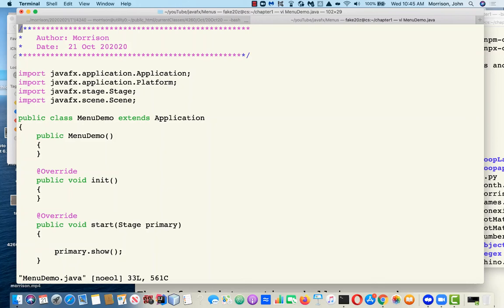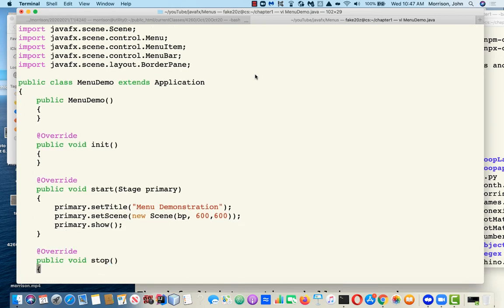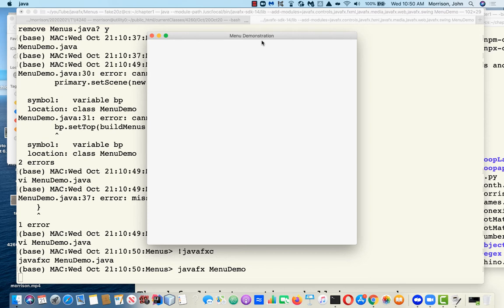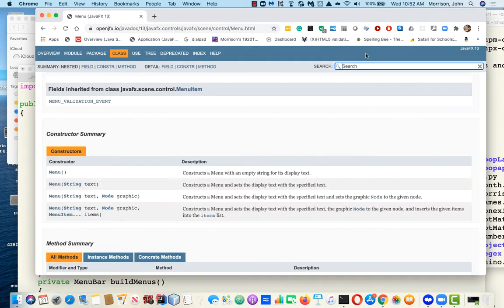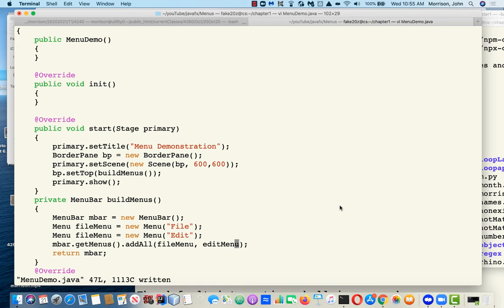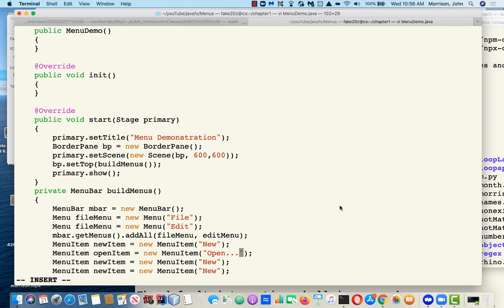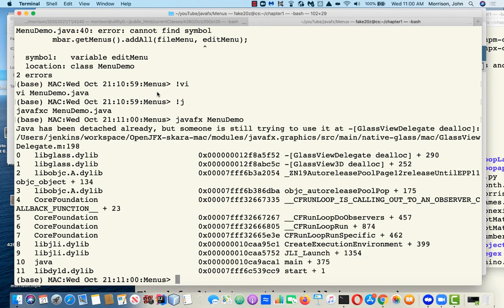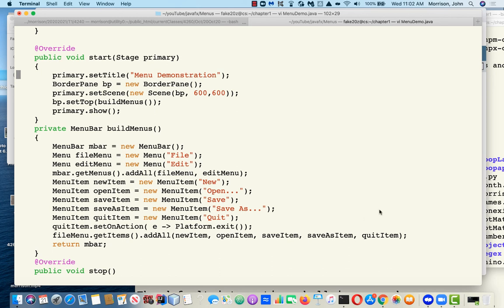Making Menus in a Stage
This video will show you how to put menus into a JavaFX stage.